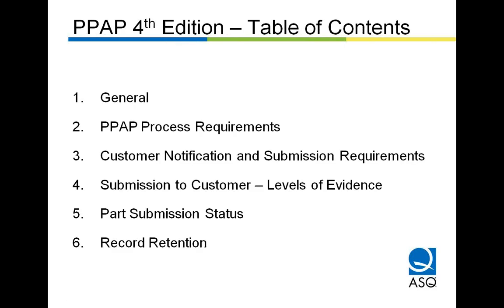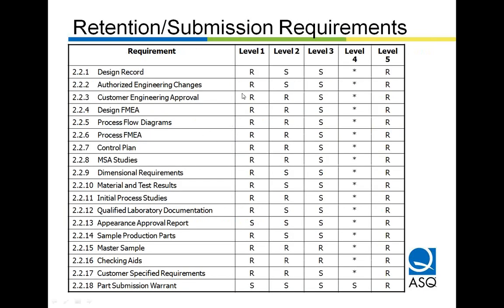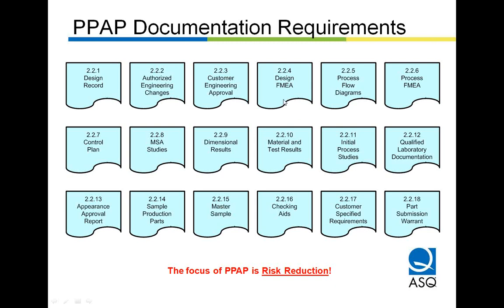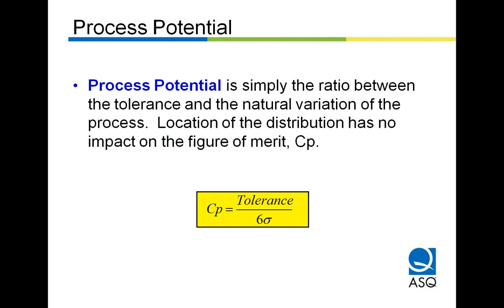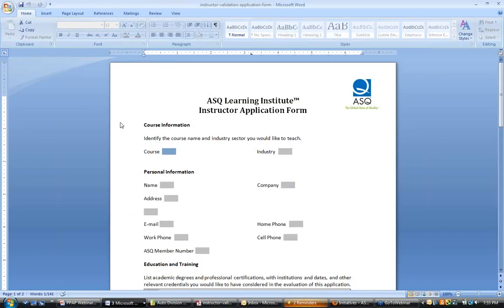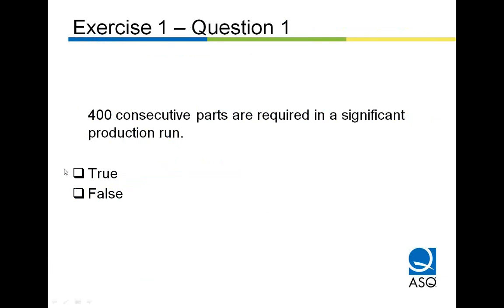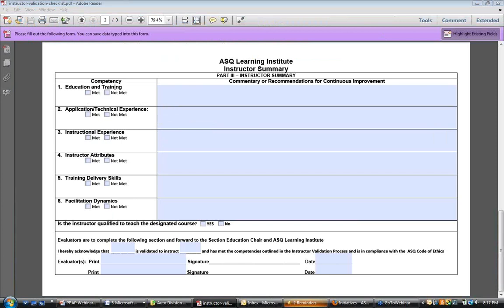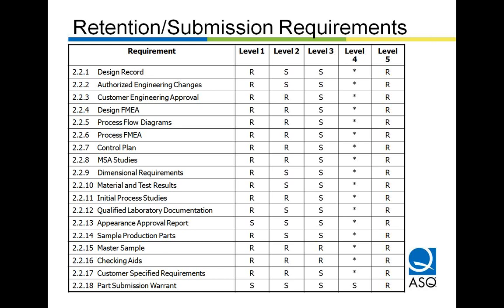ASQ Automotive Division Webinar core PPAP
PPAP